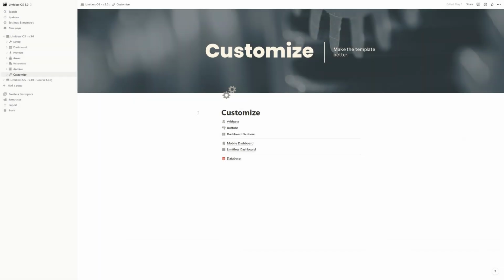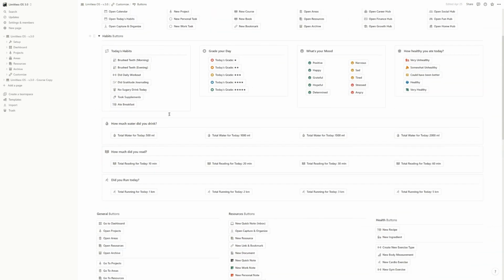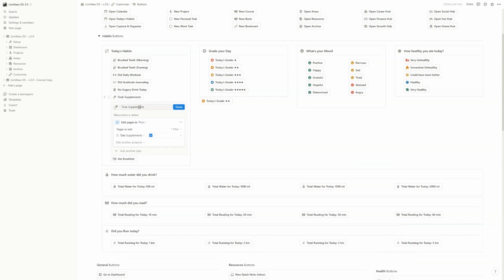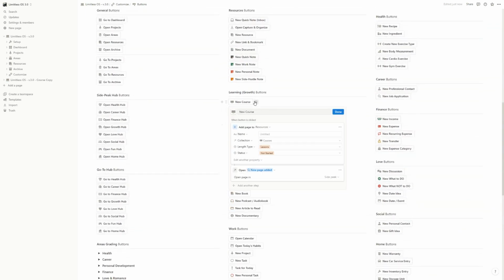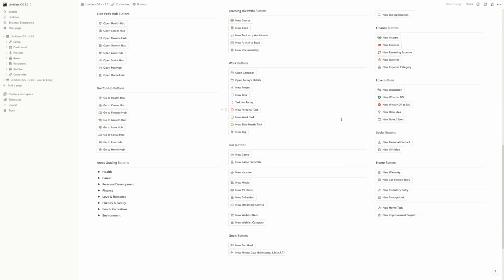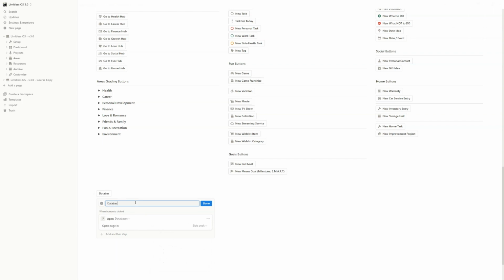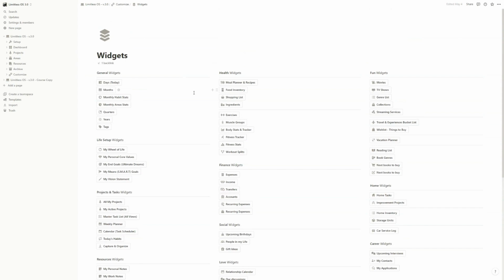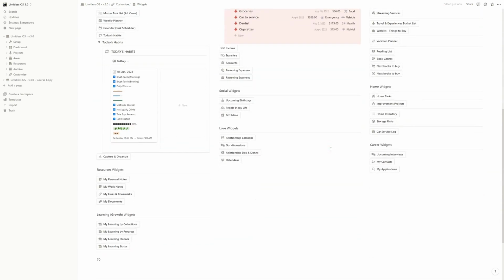How to Use and Create Custom Widgets & Buttons in Notion - Limitless OS Template Guide 7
Part 7 of the Limitless OS 3.0 Template Guide: Widgets & Buttons.

Learn how to use the 70+ widgets, 200+ buttons & how to create new ones.